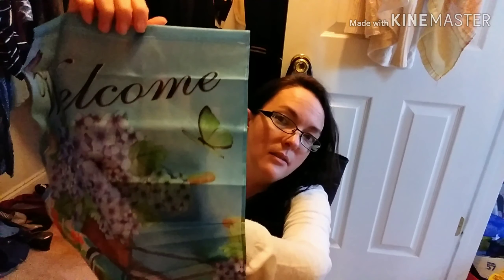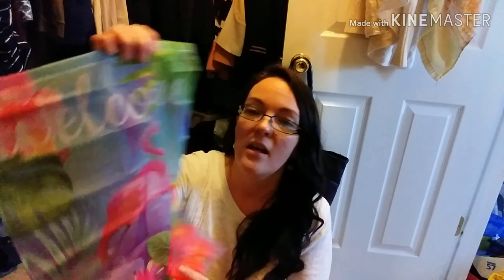Random Dollar Tree Haul